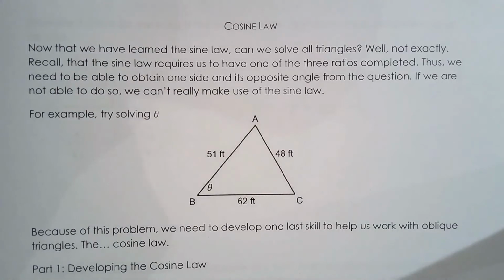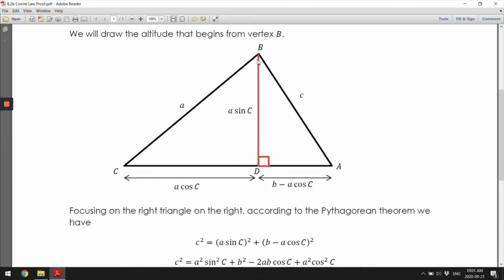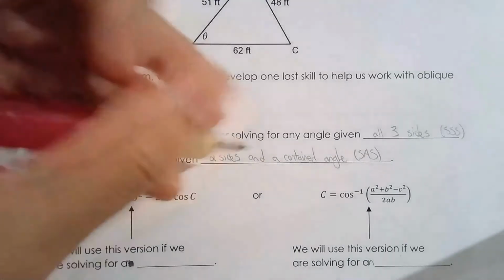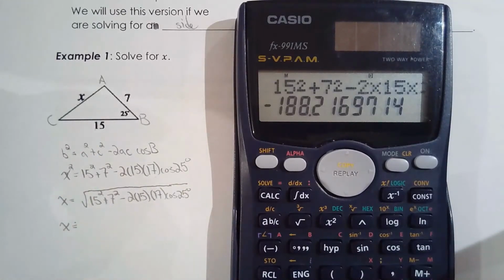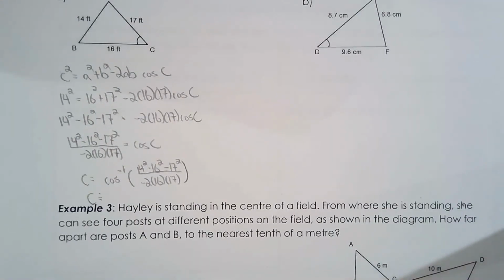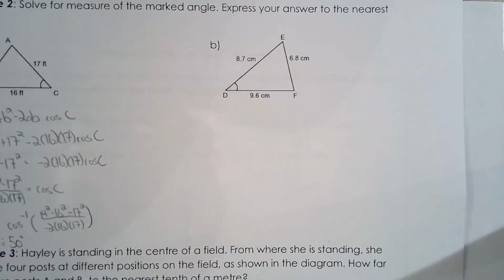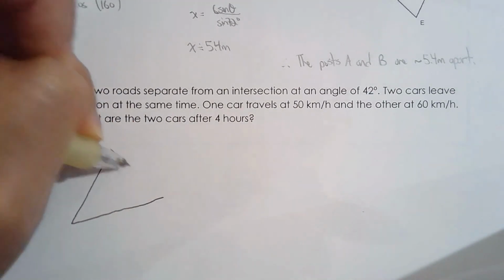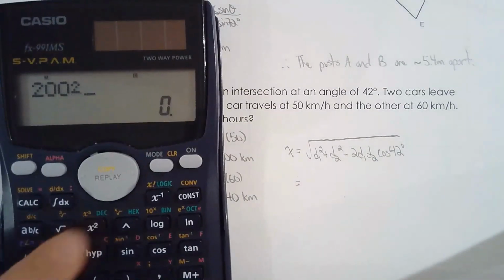MPM2D 8.2a Cosine Law